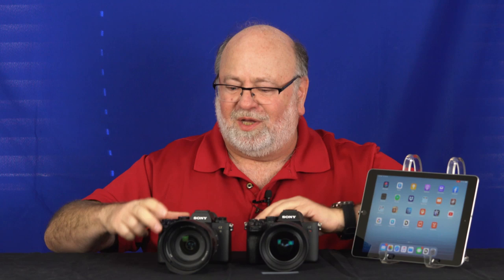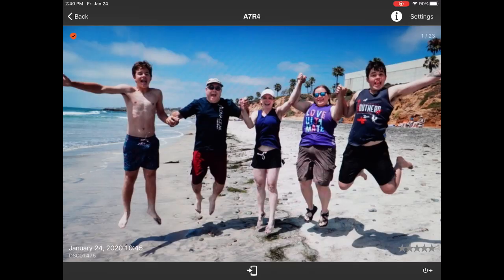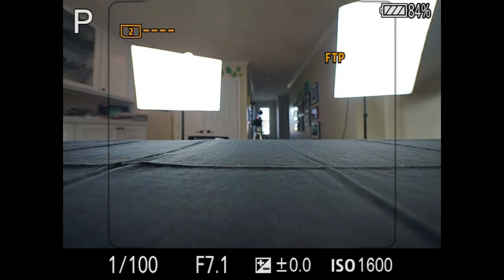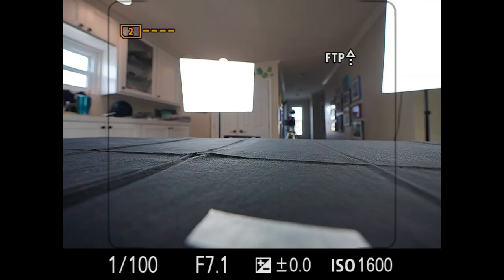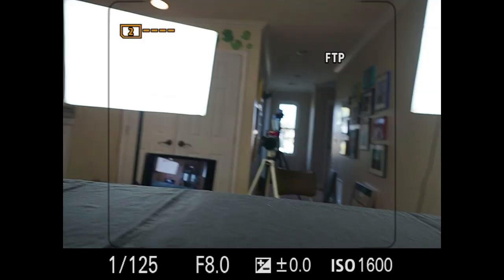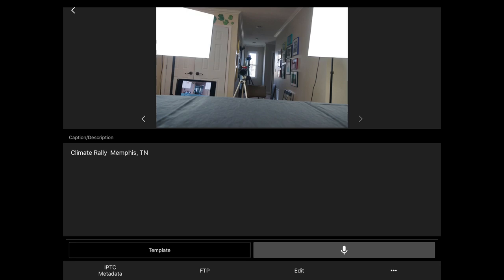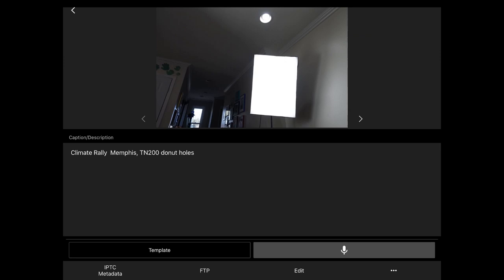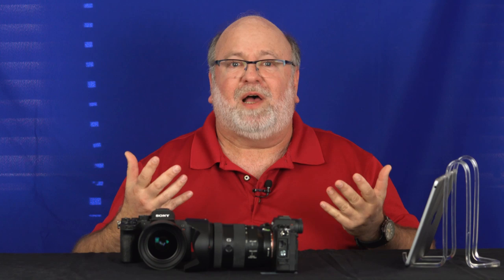Top Secret Features of Sony's A1, A9 II, and A7R IV that nobody's talking about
In this video Sony photographer Gary Friedman talks about the pro-level features of the Sony Alpha 7R IV (A7R IV) and Alpha 9 II (A9 II) cameras that nobody's talking about.  (These features appear on the newer A1 as well.)  Included in this demonstration:

* Downloading thumbnails and images while your camera is still off
* Uploading your images automatically to your FTP server the moment you take them.
* Captioning and keywording your images first before uploading to an FTP server.
* (And a 4th surprise for owners of A9 and A9 II cameras only)

By now you're wondering, "What ELSE haven't people told me about these cameras?"  Find out by reading Gary's incredibly-detailed (750+ pages!) on each of these cameras!  Entire library can be found at FriedmanArchives.com/ebooks

Apps discussed in this video:
Sony Transfer and Tagging Add-On
Cnct. during Power OFF function
Bluetooth
FTP Transfer Func.
Imaging Edge Mobile